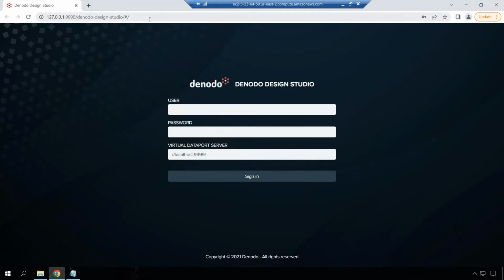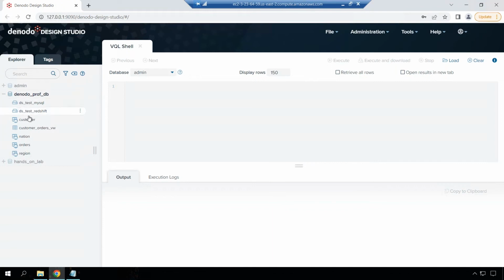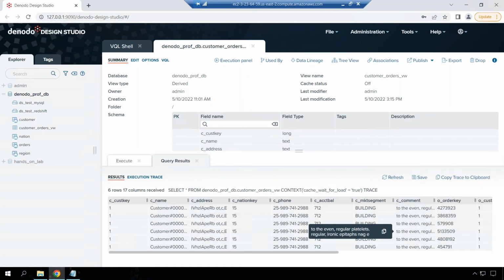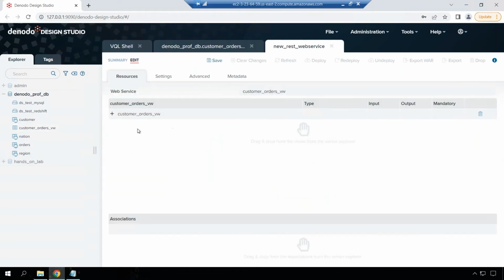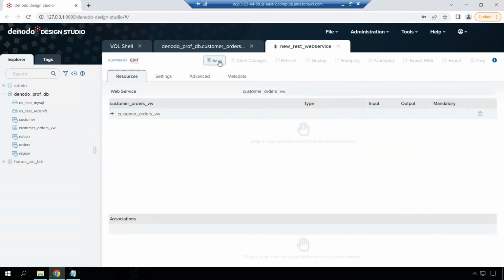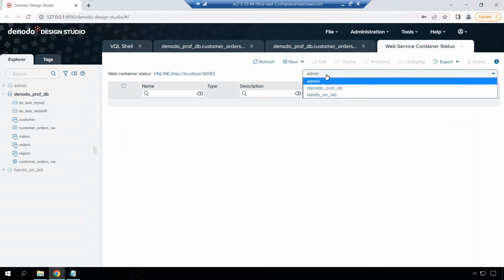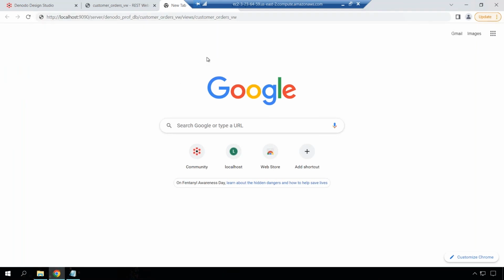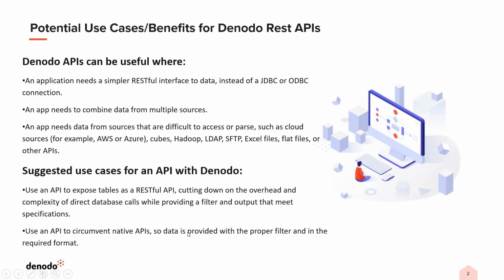How to create/publish Rest Web Service (Data as a Service) from Denodo Platform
This video explains how to publish Rest Web Service (Data as a Service) from Denodo Platform.